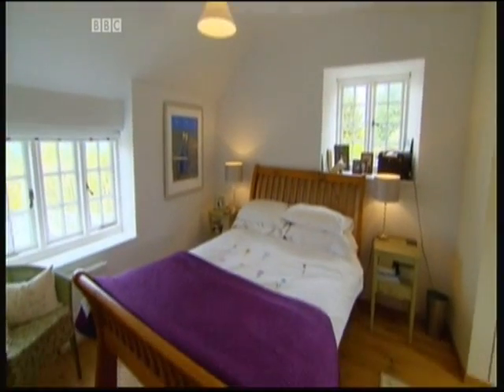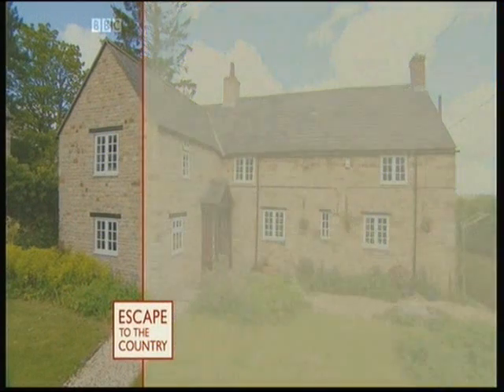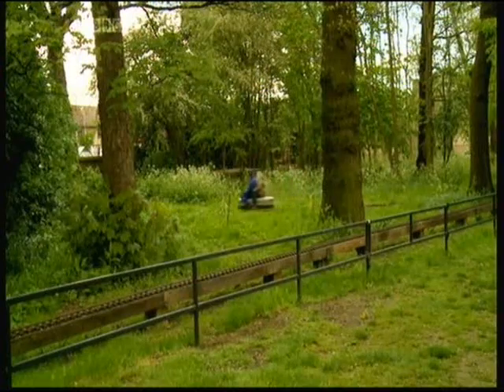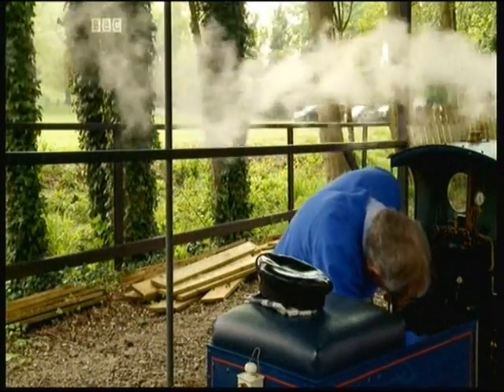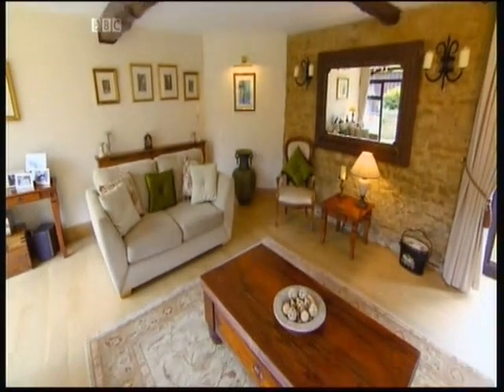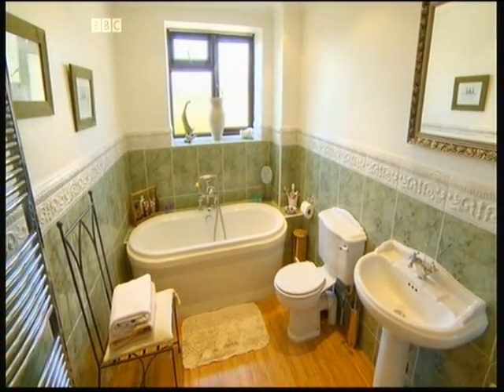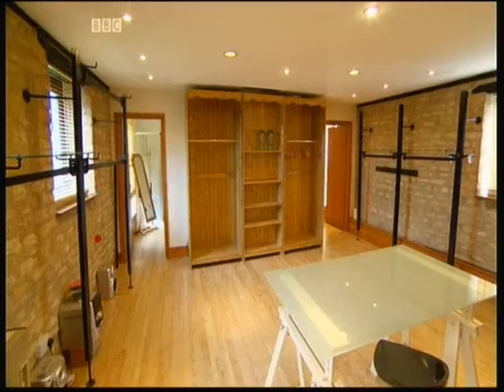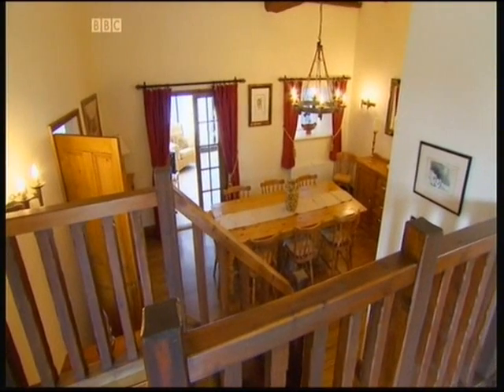Northamptonshire 6th Dec 2012 Prt2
It is full steam ahead for Aled in Northamptonshire, as he helps a retired couple with a love of trains find their new rural home for a top budget of £450,000. While in the county, Aled visits a local farm producing rapeseed oil, and finds out how this crop has grown with the times.